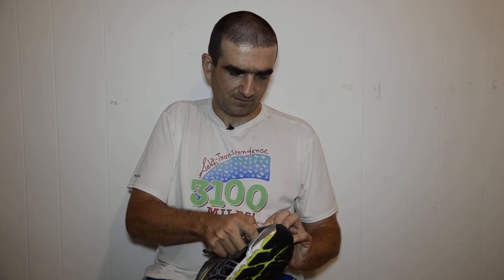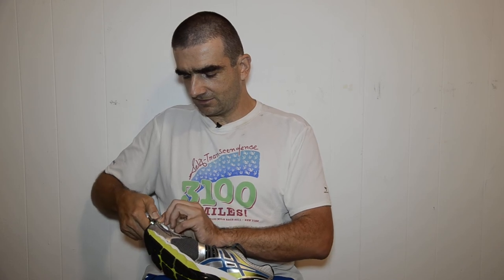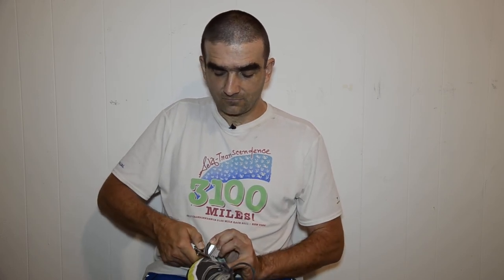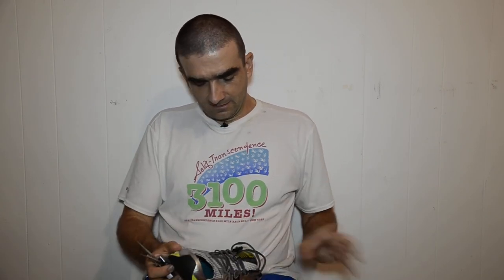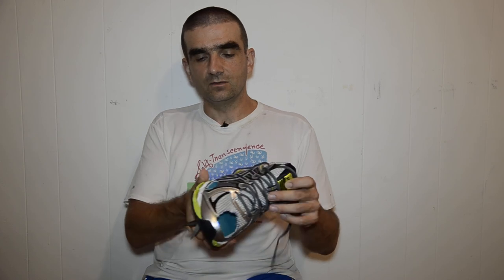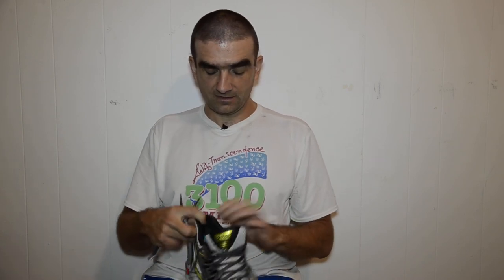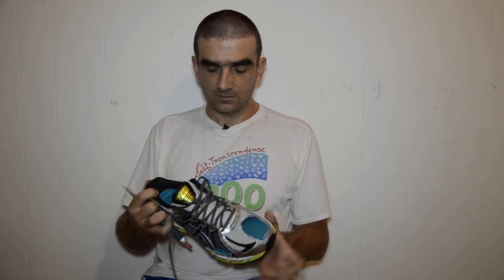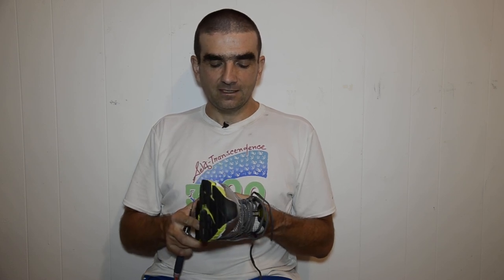Day -2: How to adjust a shoes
3100 Mile Race 2014
Longest certified running race in the world.